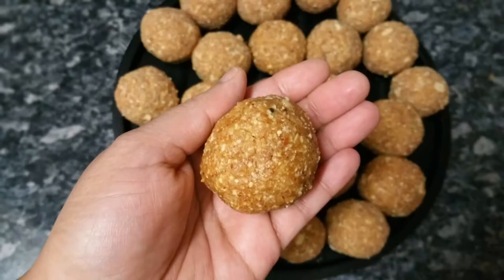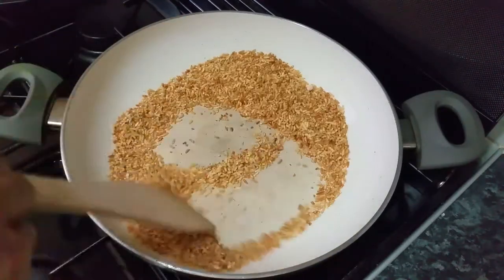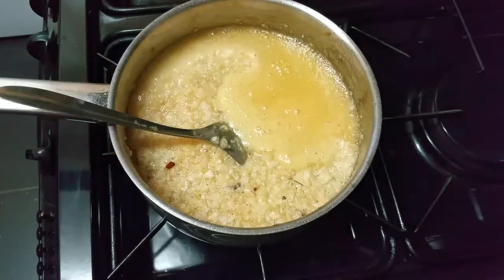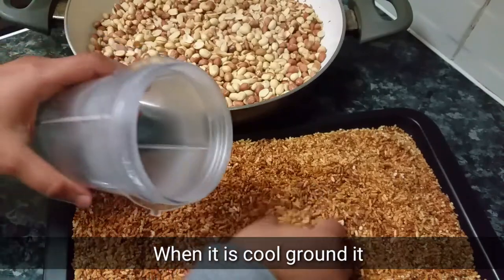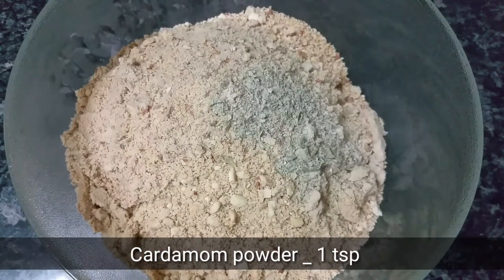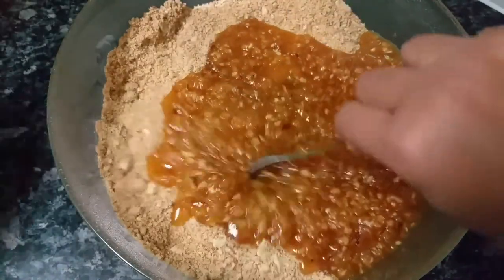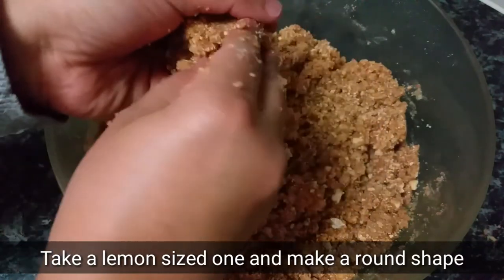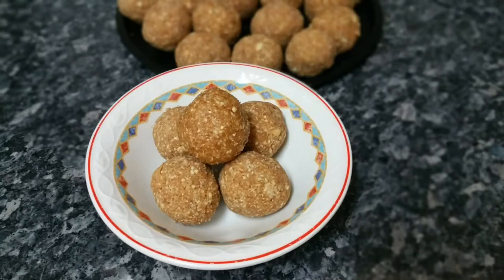വൈകിട്ട് ചായയുടെ കൂടെ കഴിക്കാൻ ഒരു "നൊസ്റ്റാൾജിയ"|| Ariyunda Recipe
Ingredients
Rice _ 3/4 kg (3 cup)(Here I'm taken Easy cook rice)
Peanut _ 1 kg (4 cup)
Jaggery _ 500 g
Coconut_ 1 1/2